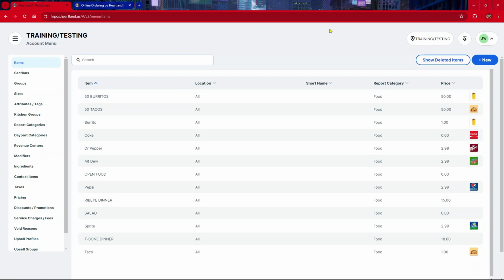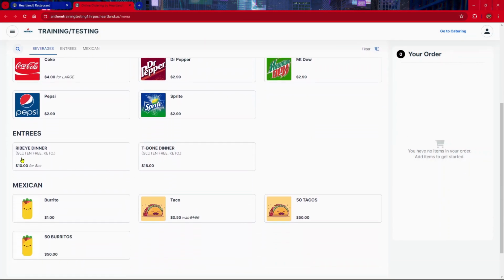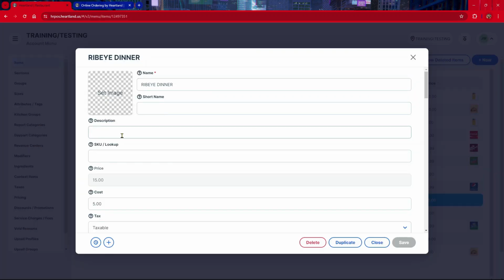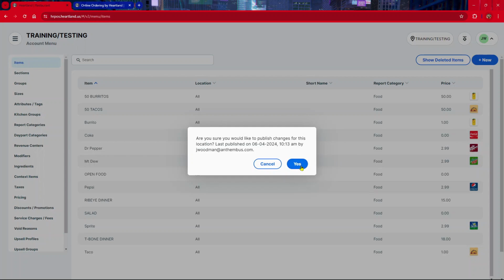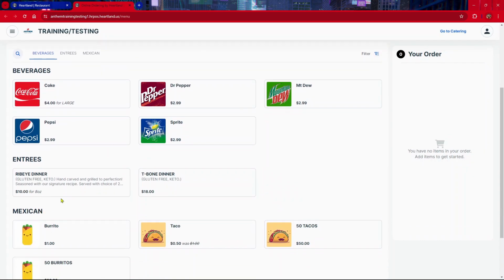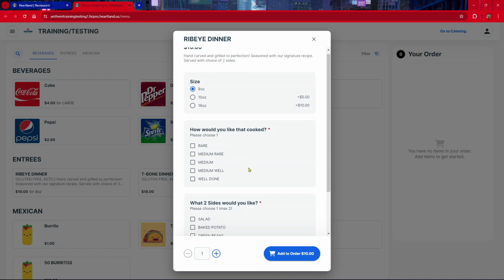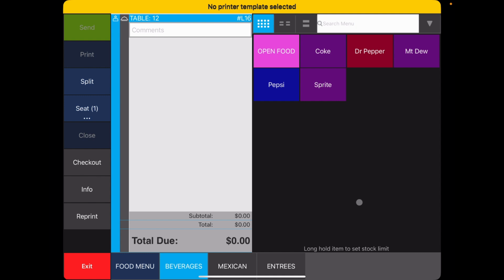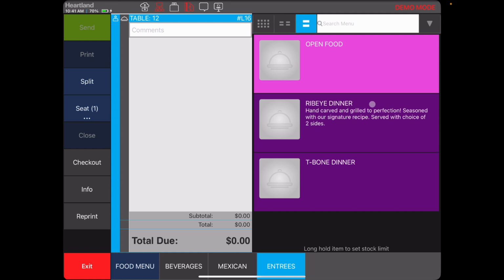HOW TO ADD DESCRIPTIONS TO YOUR MENU ITEMS - HEARTLAND RESTAURANT POINT OF SALE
THIS TUTORIAL / TRAINING IS ON HOW TO ADD DETAILS AND DESCRIPTIONS TO MENU ITEMS SO YOUR CUSTOMERS ONLINE CAN SEE WHAT THEY ARE ORDERING. HEARTLAND RESTAURANT POS